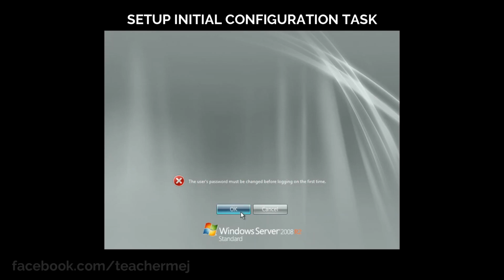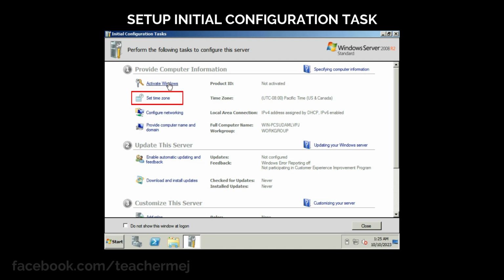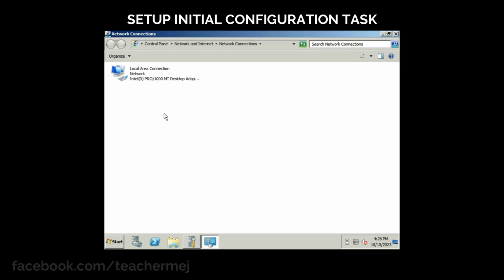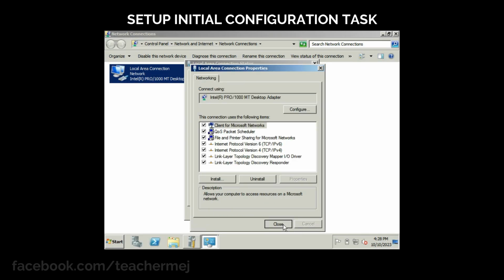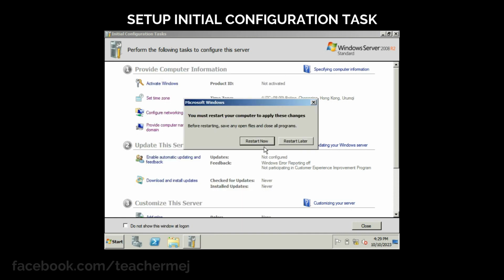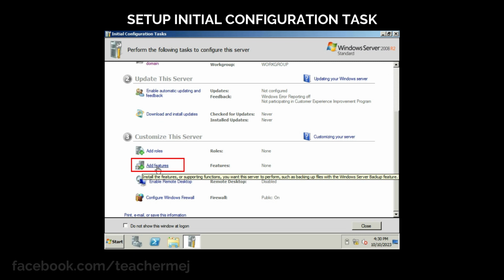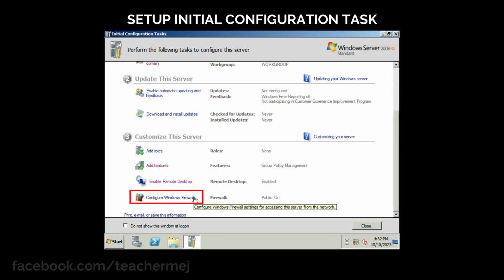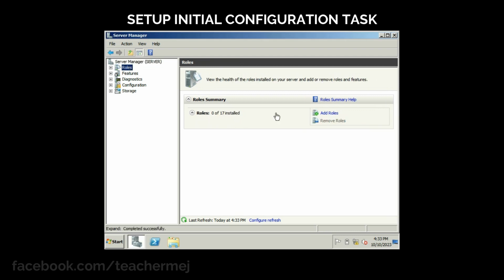How to Setup Initial Configuration Tasks | Setting-Up Computer Server | ICT-CSS Guide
DepEd Learning Competency: Setting-up Computer Server

This video is a demonstration on How to Setup Initial Configuration Tasks in Windows Server 2008 R2, this is part of the competency Setting-Up Computer Server. The competency is under the DepEd TVL ICT - Computer Systems Servicing NCII.

Learning Competencies in Setting-Up Computer Servers - Computer Systems Servicing NC2:
LO 1: Set up user access
1.1 Create user folder in accordance with Network operating system features
1.2 Configure user access level based on NOS features
1.3 Establish network access policies/end user requirements
1.4 Perform security check in accordance with established network access policies/end user requirements